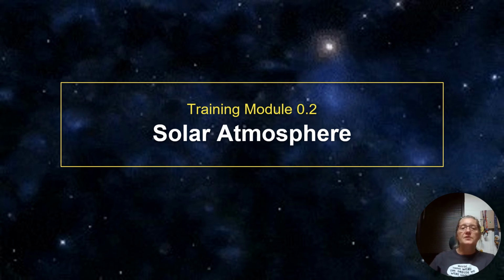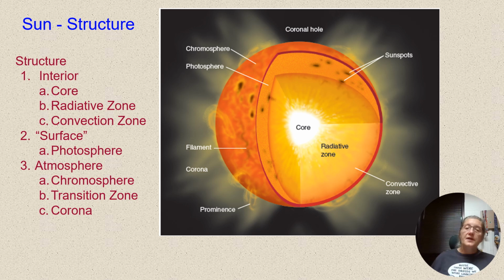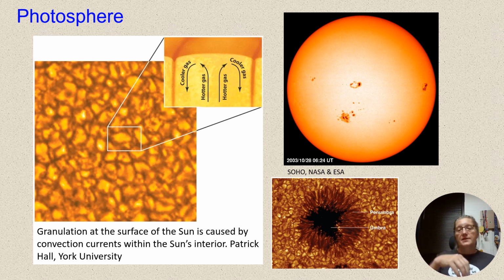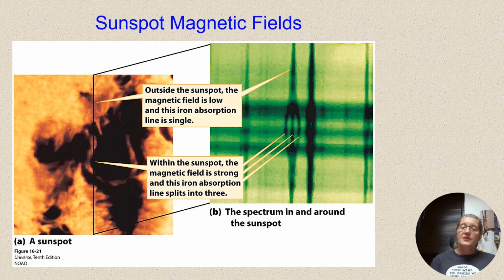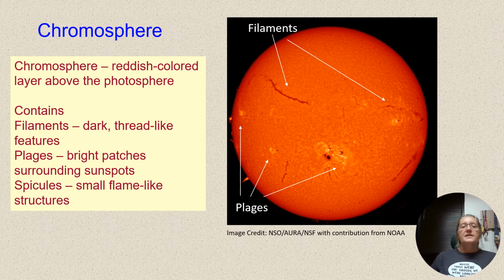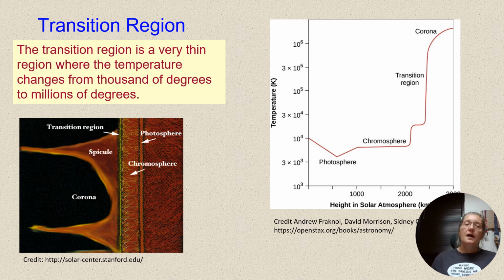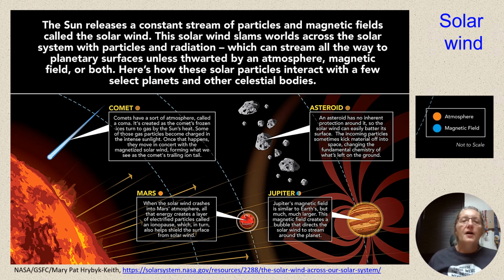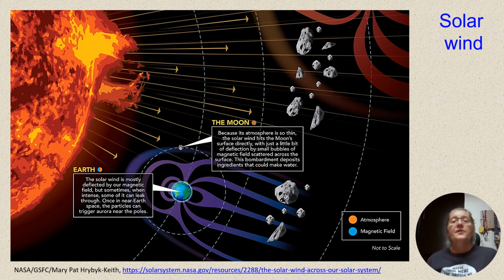TM0.2 Solar Atmosphere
Brief overview of the solar atmosphere.